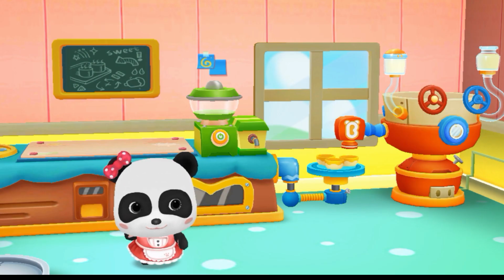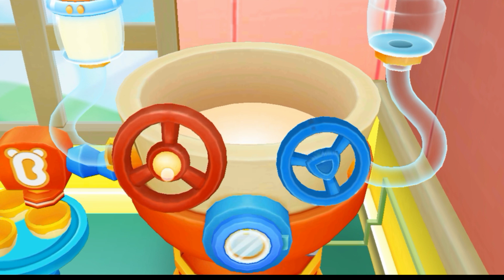Ice cream bar factory//Fanny kides video//cartoon videos in children